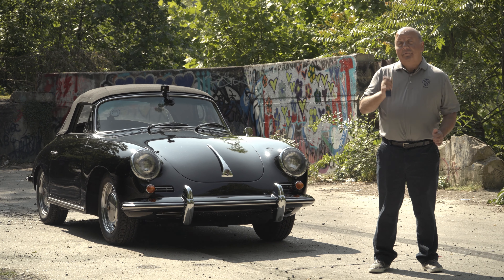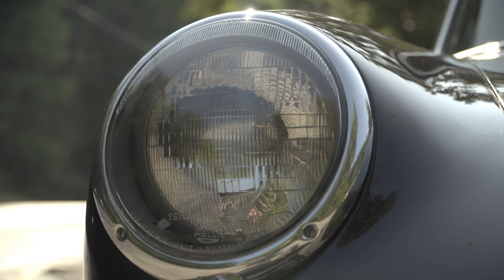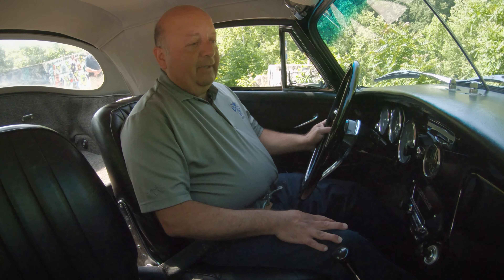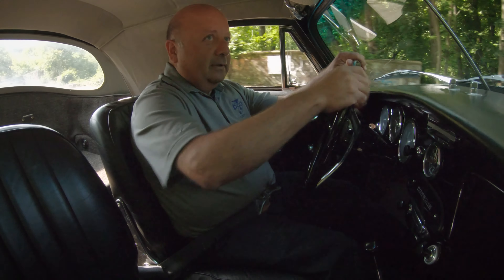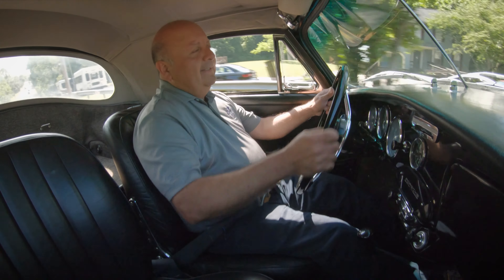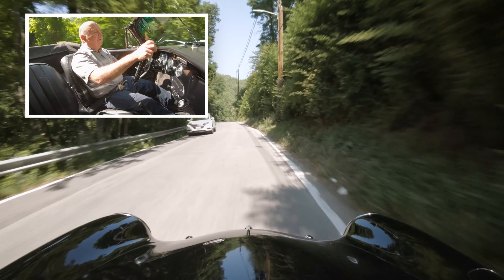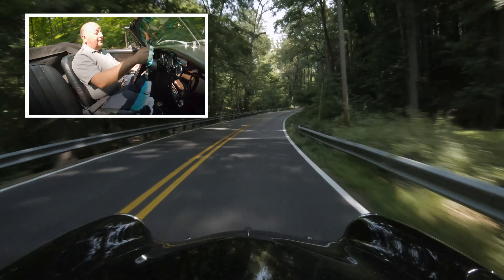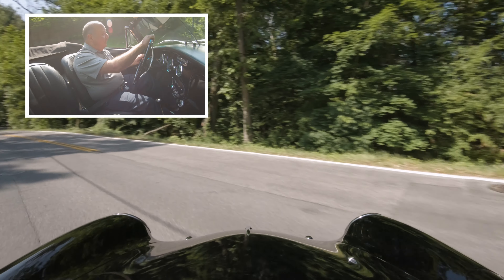1964 Porsche 356 C Cabriolet: Can 74 hp put a smile on your face? | One-Mile Review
In this review, Manny drives an all-original 1964 356 C Cabriolet. Well, it has been repainted at some point, and it's on modern tires, but it's never been restored. With 74 horsepower, a four-speed manual, and an open top, find out what it's like to drive on a twisty back road.